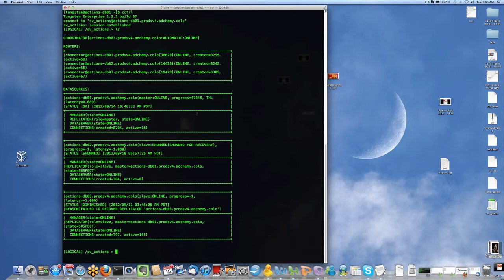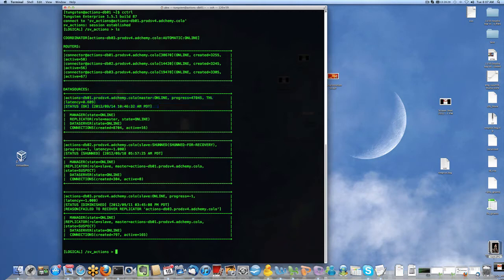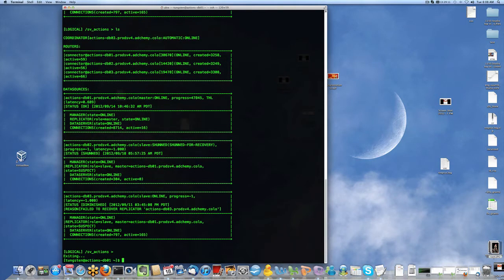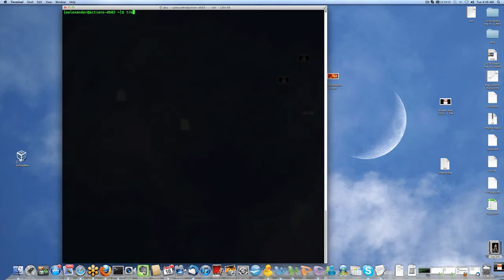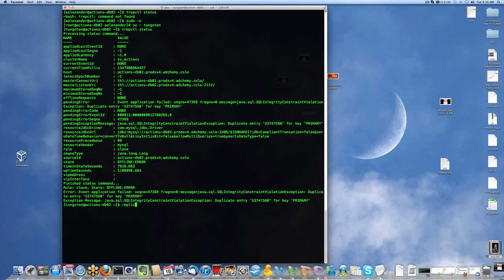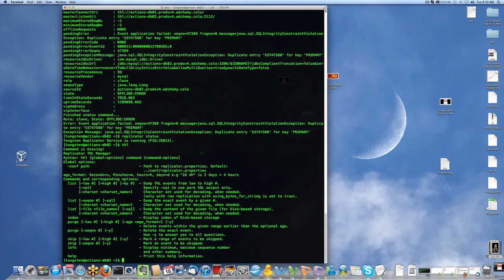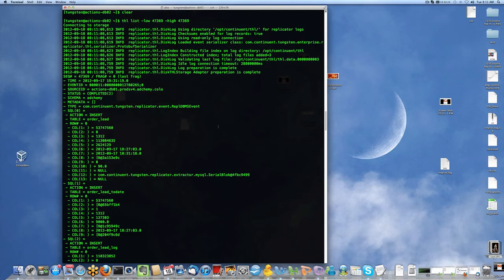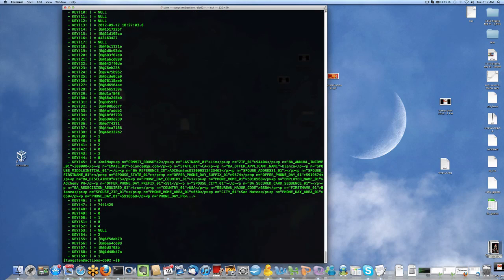How to locate and fix Tungsten Replication problems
Alex Alexander presenting - How to locate and fix MySQL Tungsten replication issues. When using Tungsten replicator MySQL replication is not running hence its needed to use Tungsten replicator tools to locate and address the replication errors